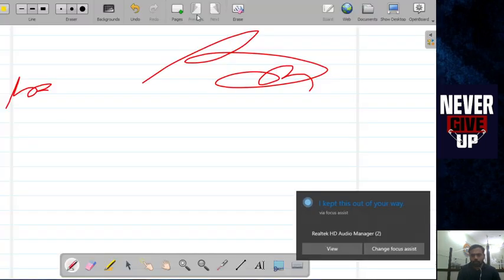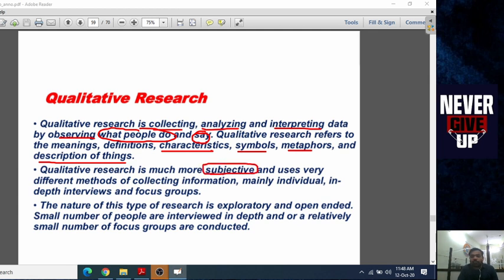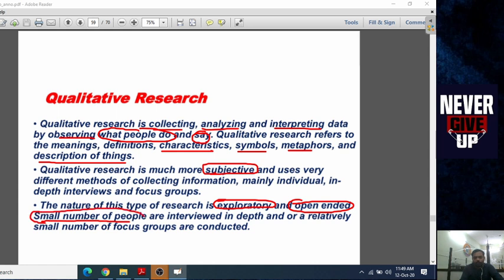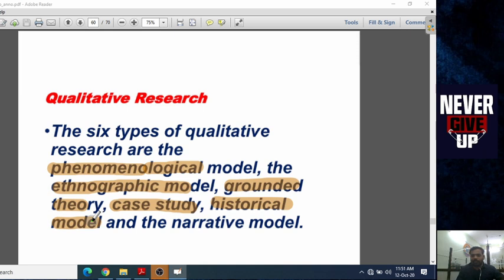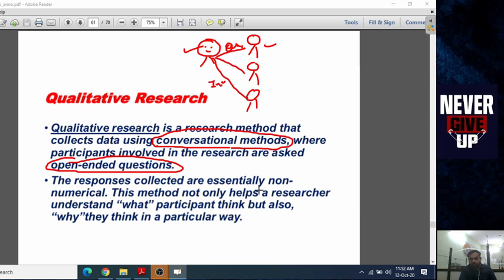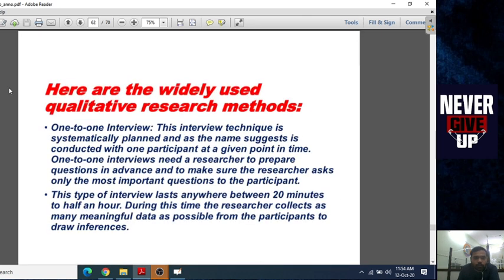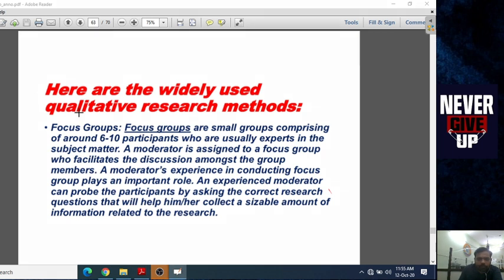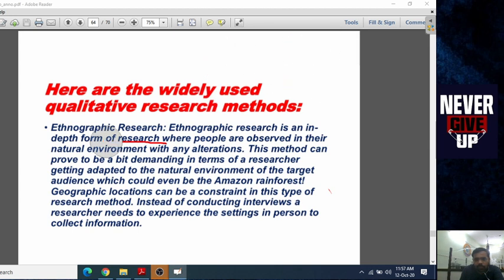Research Methodology 13 by Saurabh Sharma